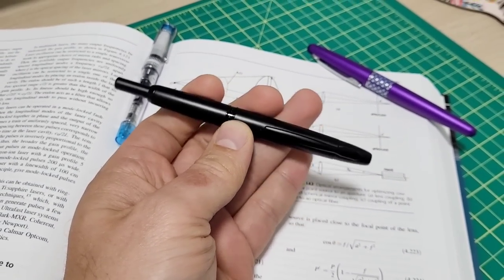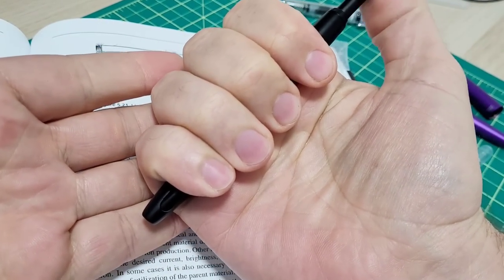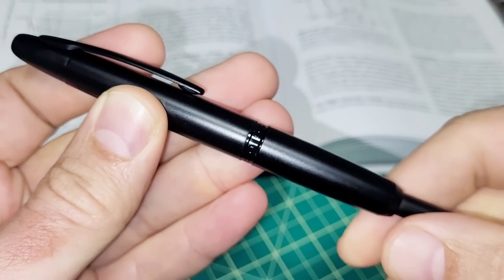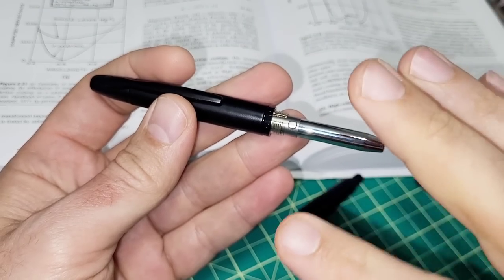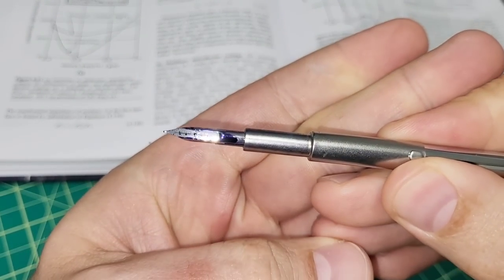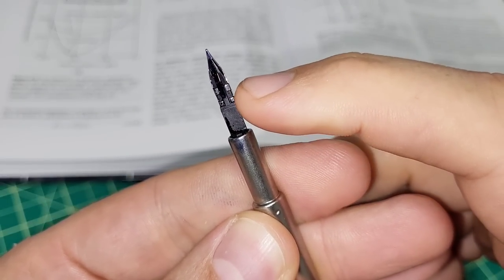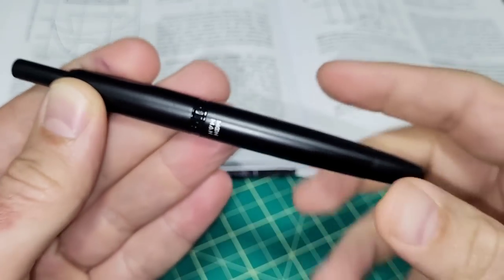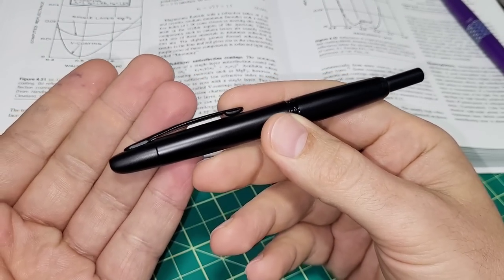Majohn A1 - Engineering Breakdown of the Pilot Vanishing Point Knockoff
After using this pen it really makes me want to get a proper Pilot Vanishing Point

Feel free to check out my little amazon store I put together.  Still a work in progress 😊

Here's the listig for the pen on Amazon and AliExpress
Amazon